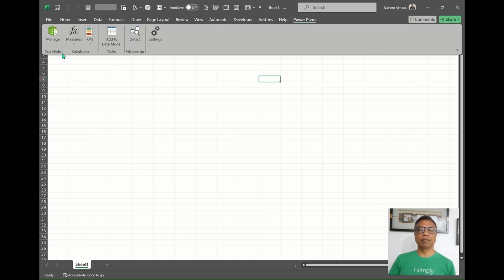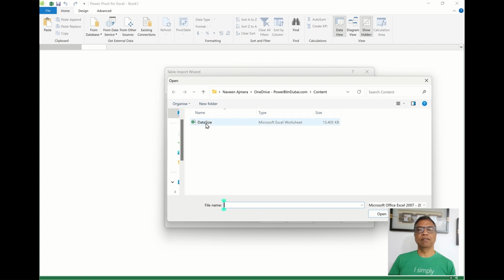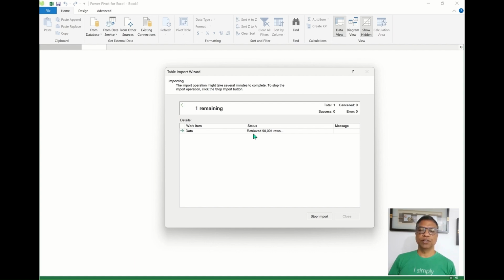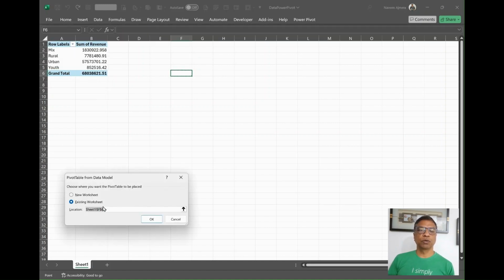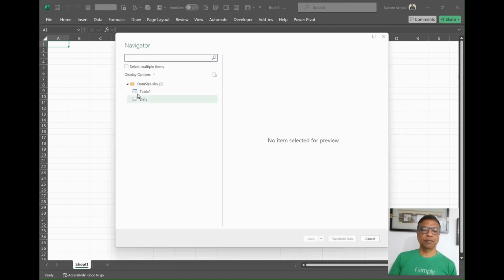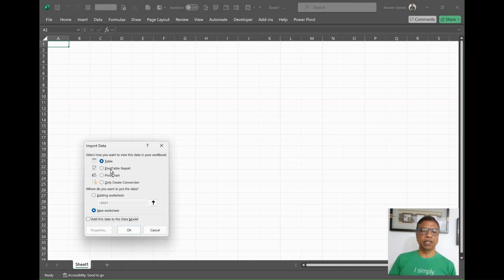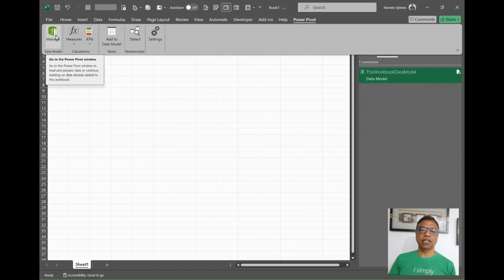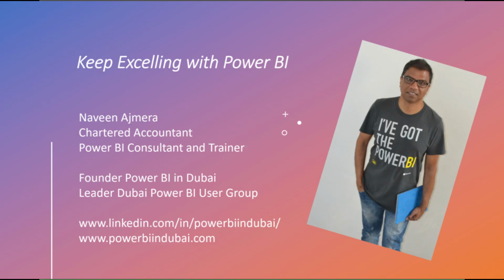Transform Your Large Excel Files : Reduce File Size by 10x* with Power Pivot!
Many Excel users are still not comfortable using or learning Power Pivot in Excel, even though it is available for all office 365 business users. Learn in this tutorial how you can start using it for data storage and data compression, even if you're not familiar with its advance features.
You may get 10x compression depending on number of columns and its cardinality (unique values in each column).